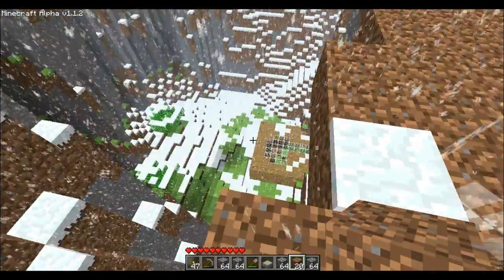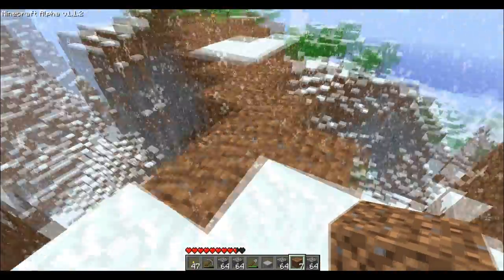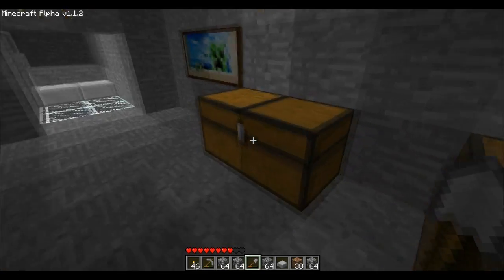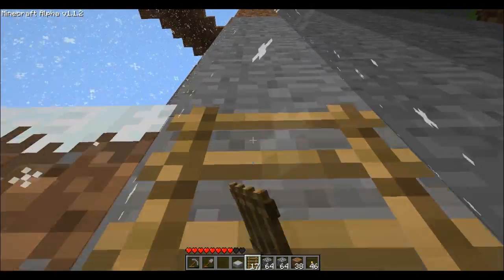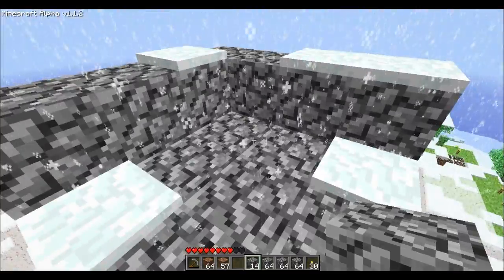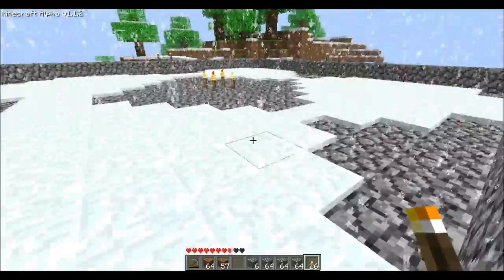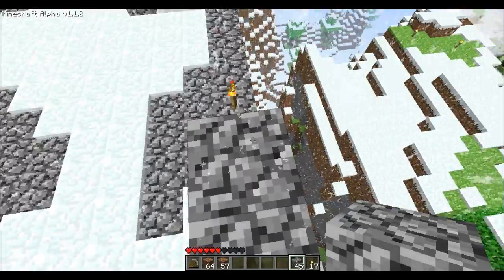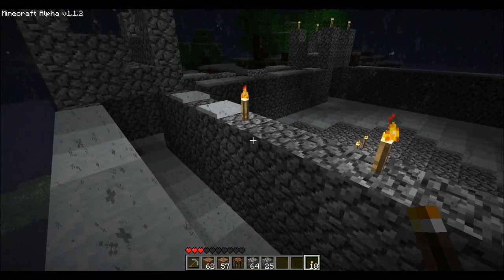Angryponcho's World of Minecraft | Pt. 12 - Dangerous Building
I explain the concept and we make some progress on the Castle in the Clouds.